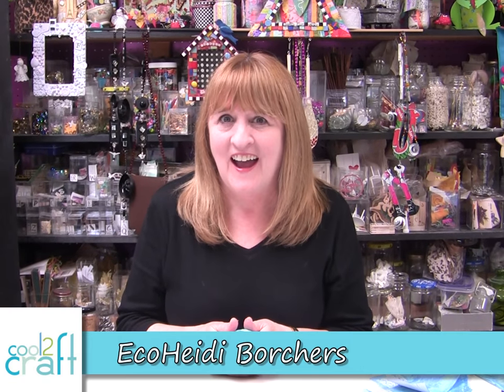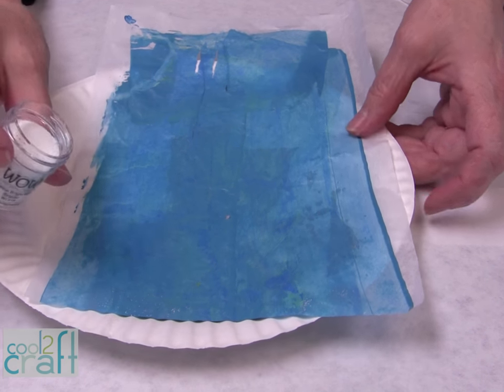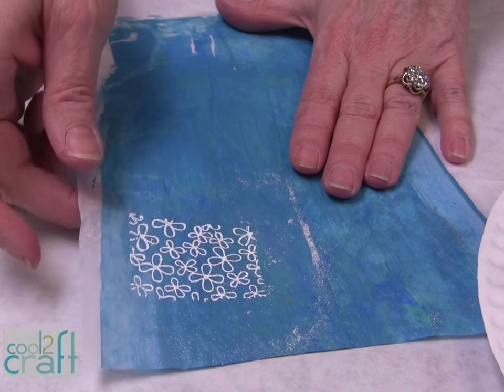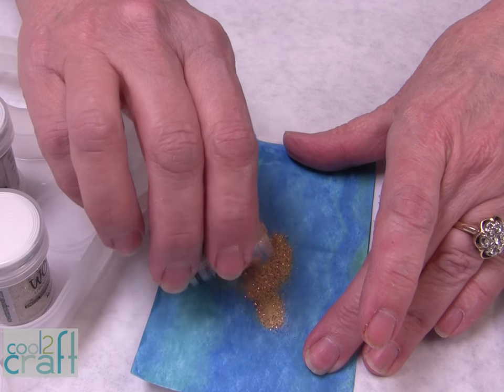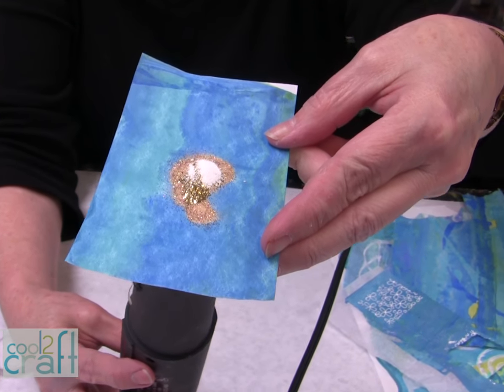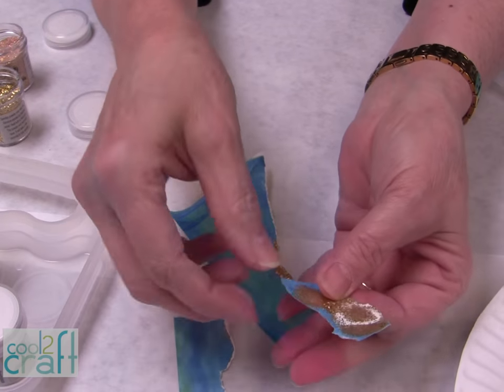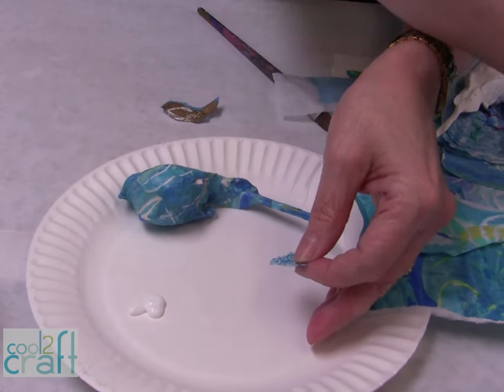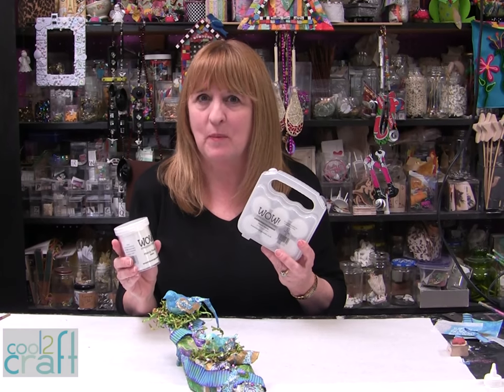How to Make a Mixed Media Collaged Bird by EcoHeidi Borchers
EcoHeidi Borchers shares how to emboss with WOW! Embossing powders to create a stamped design and a free-pour design to collage and glue onto Cool2Cast bird. For more ideas, info and inspiration and on-line print tutorial for this project, go For entire collaged shoe project, watch